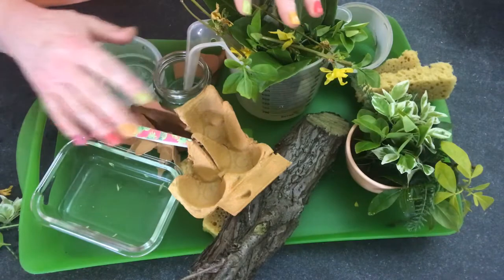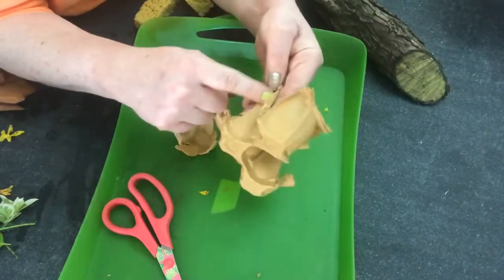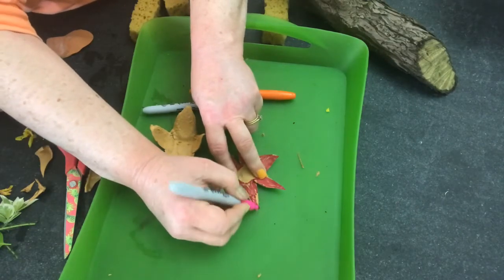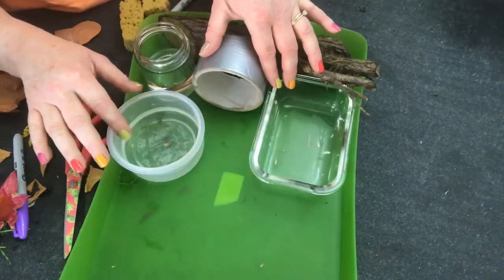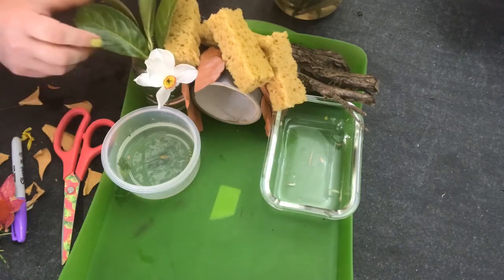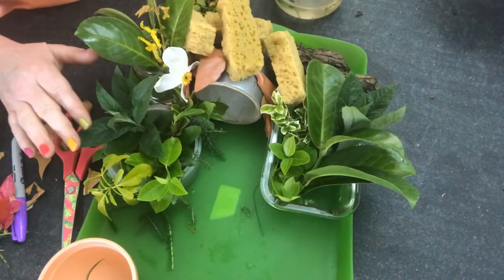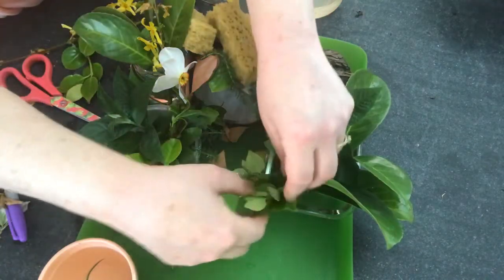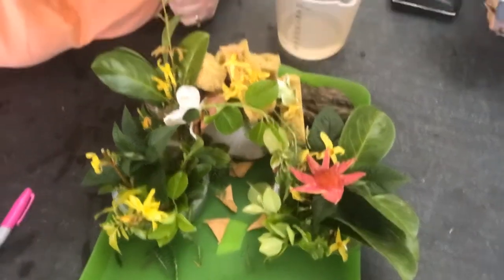Saints Alive Craft No. 3 - An Easter Garden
An easy to make Easter Garden